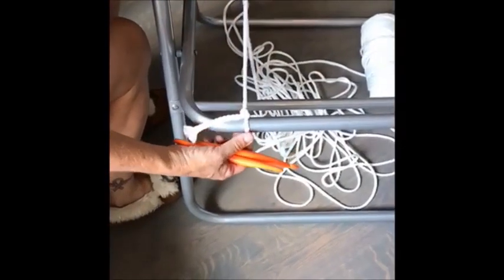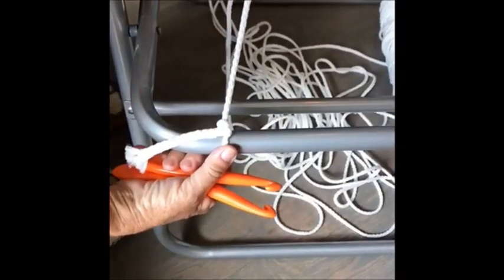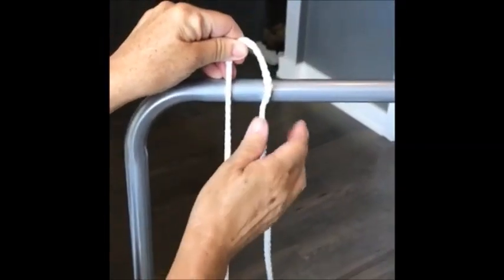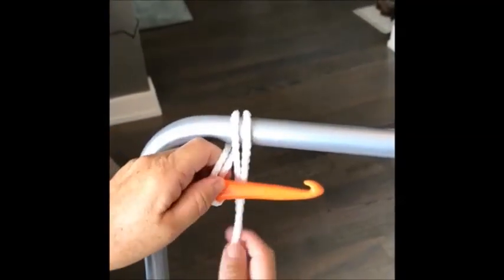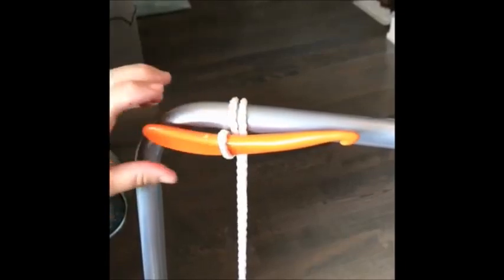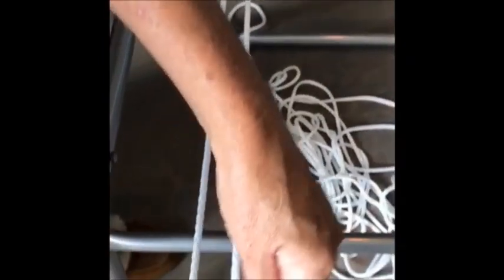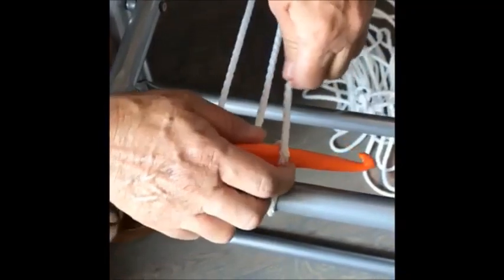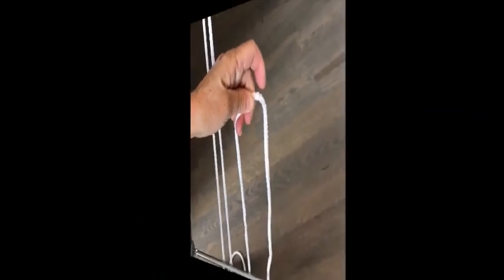macrame lawn chair - part 1 - getting started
This Macrame Lawn Chair tutorial will show you how to begin restringing an old chair with new cording. Those first few knots and techniques can be tricky for the novice. Your next step will be learning the chain stitch with Part 2

Find a great Macrame Made Easy series for knots, techniques & some macrame project tutorials